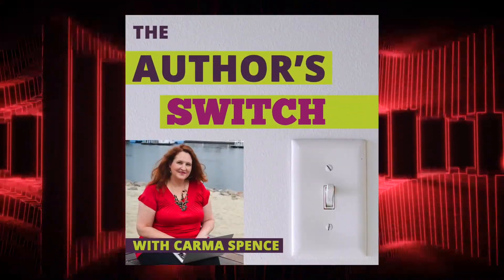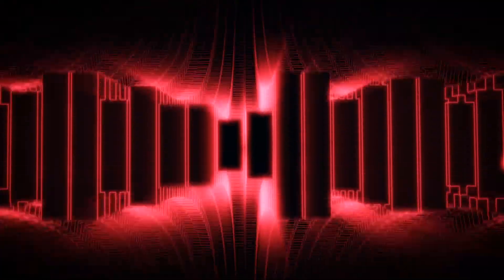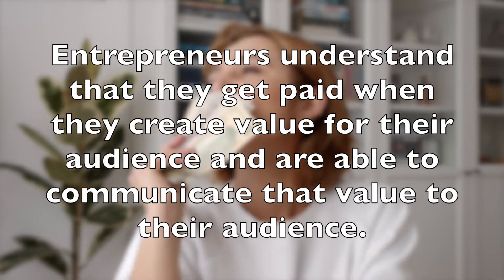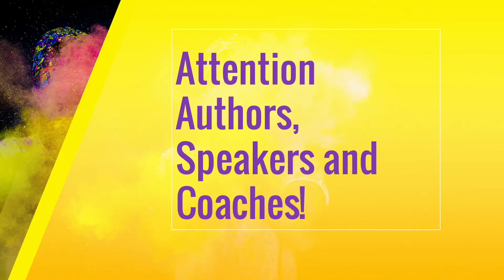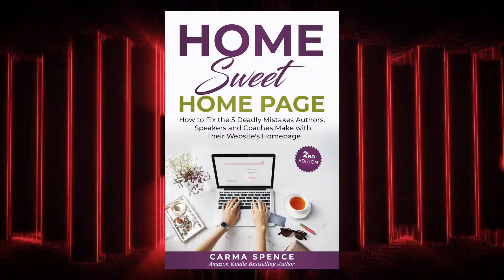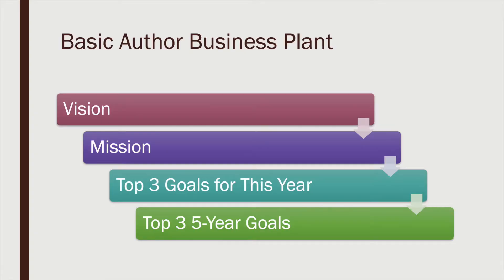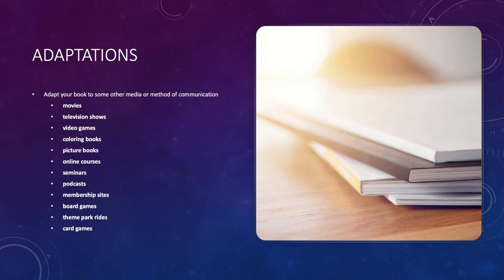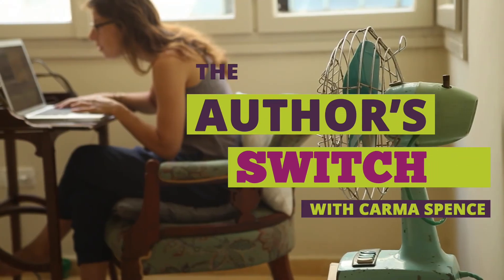Author Business Planning - Episode 11, The Author's Switch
The Authorneer's Journey, Part 5 - Part of an 8-Part Series
Carma Spence, Host of The Author's Switch, talks about:
1. What I mean by thinking like an entrepreneur
2. What I mean by business planning for an author
3. Some ideas you can use to make money as an author beyond selling books